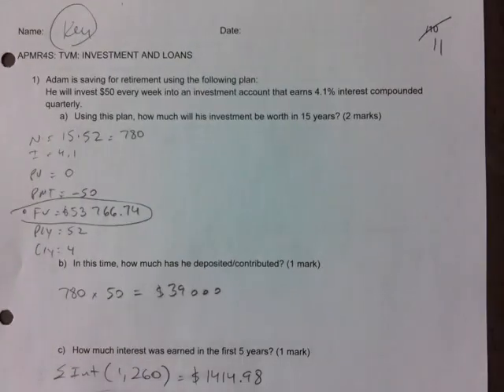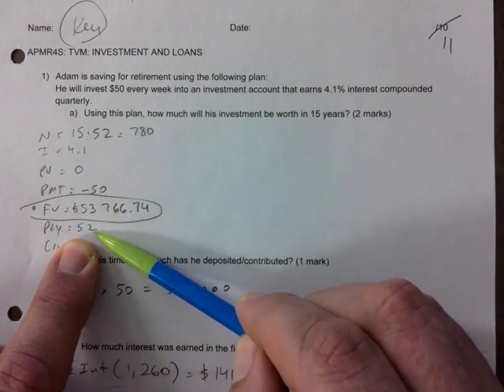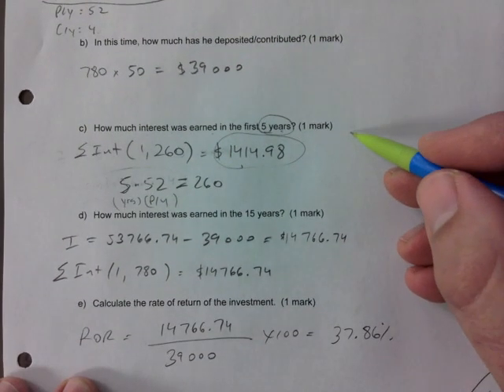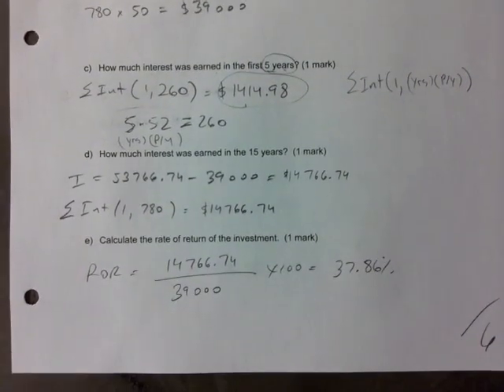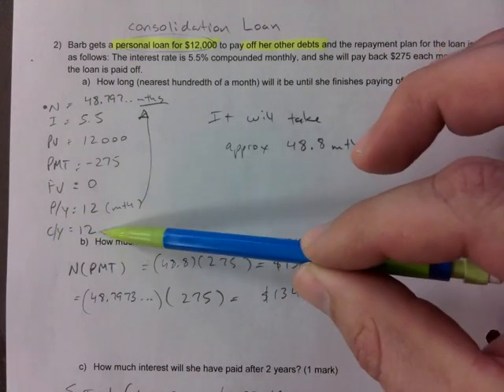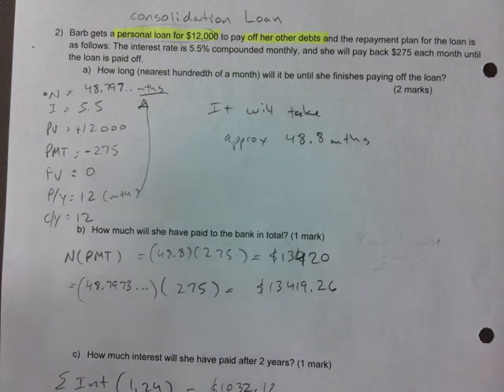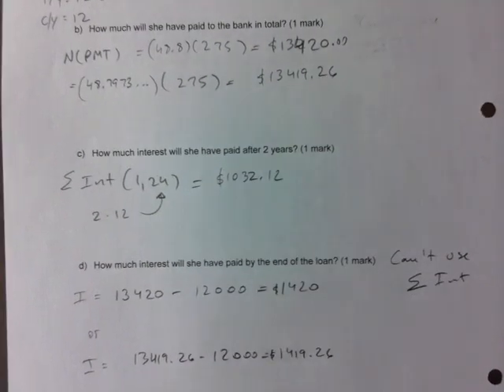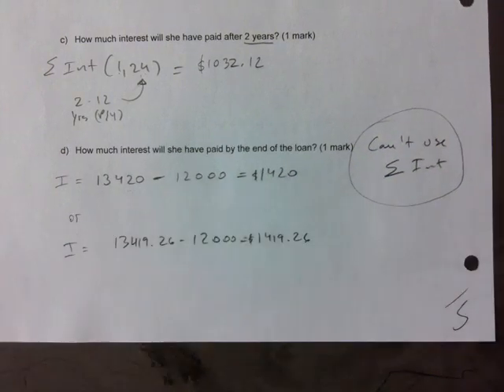APMR4S TVM INVESTING AND LOANS REVIEW